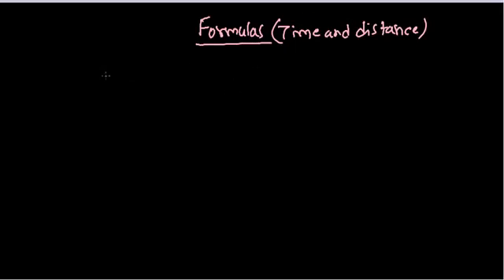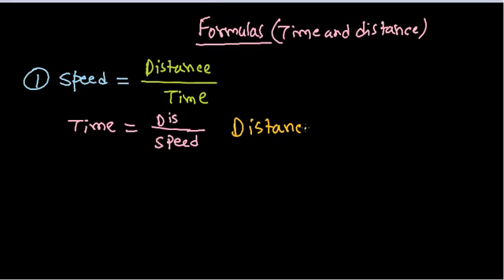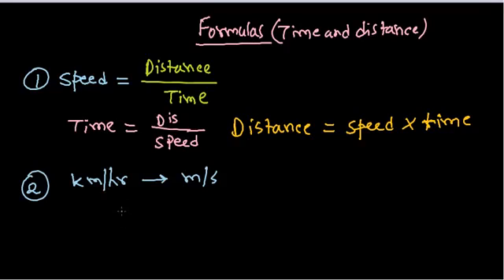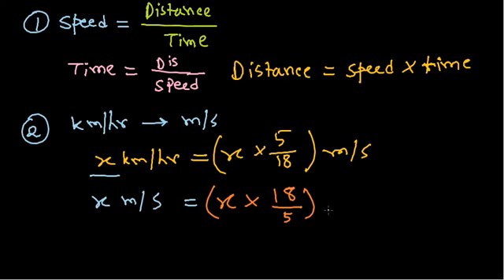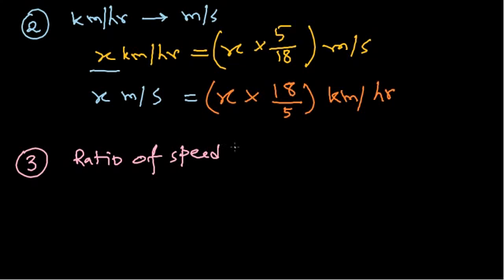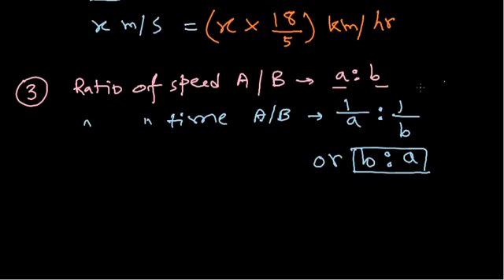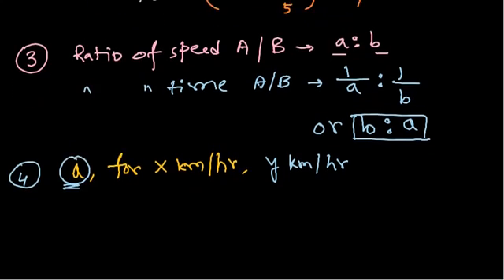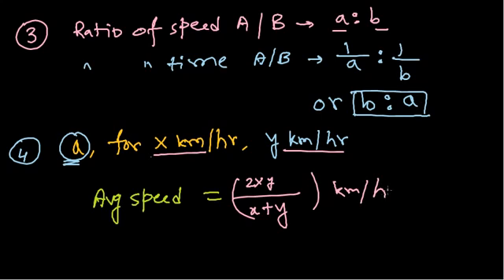Time and distance formulas Aptitude tutorials for IBPS,SSC,CAT,XMAT,RAIL,PO,GATE YouTubevia torc